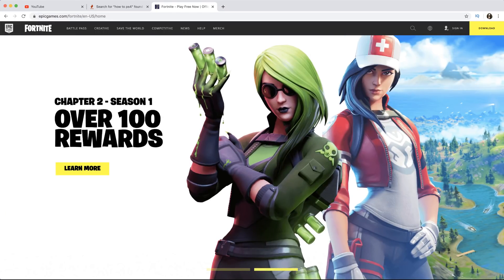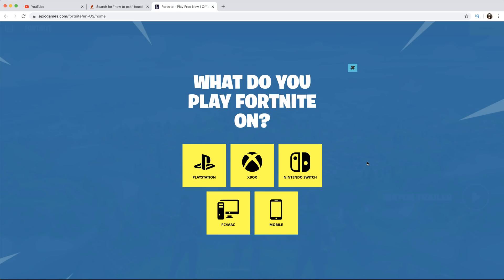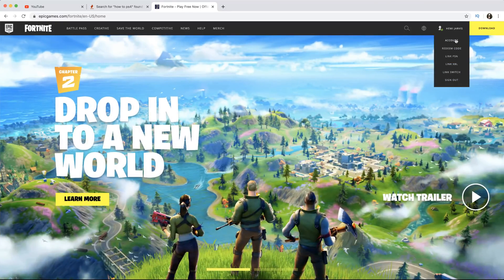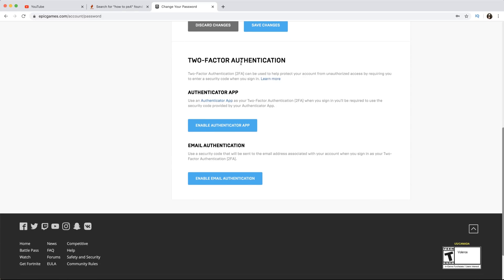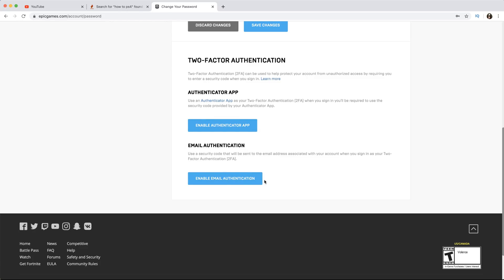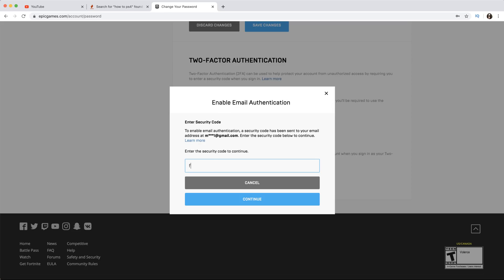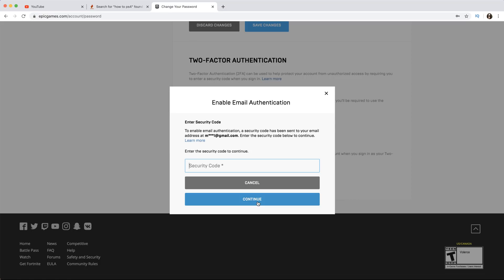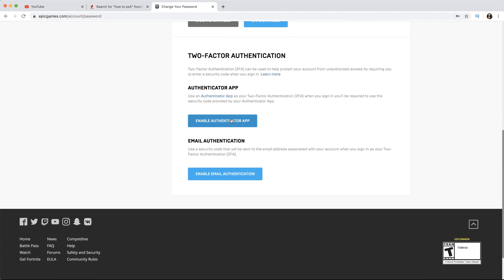How To Enable 2FA Fortnite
how to enable 2fa fortnite My goal is to share strategies on how to have a better gaming experience with your ps4 and ps5 console